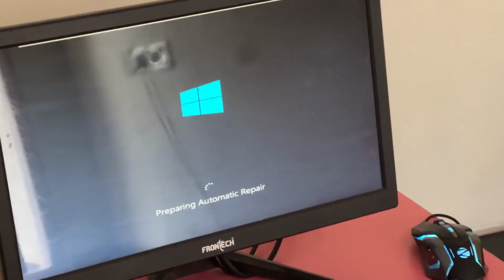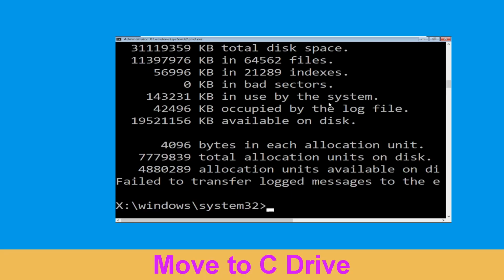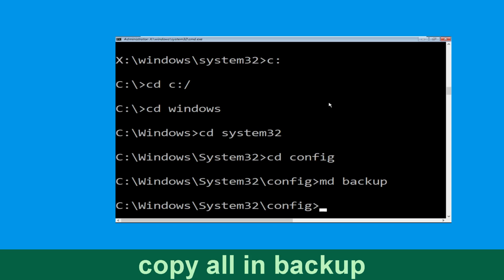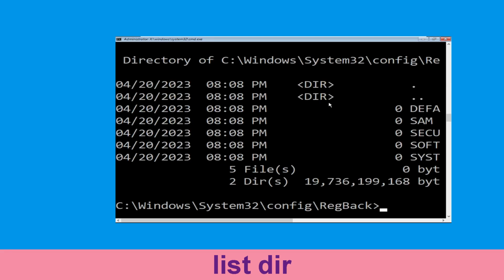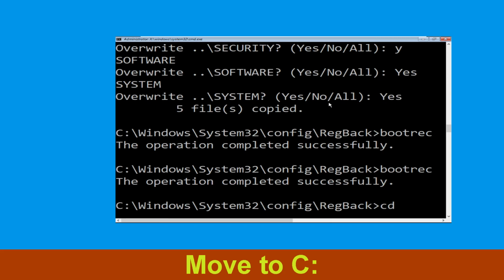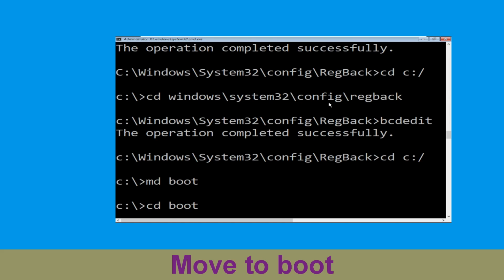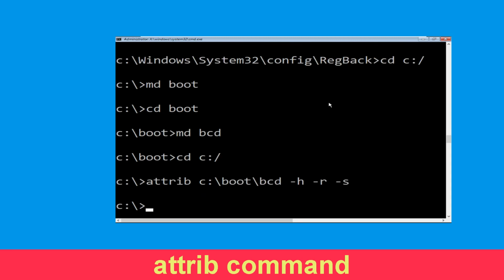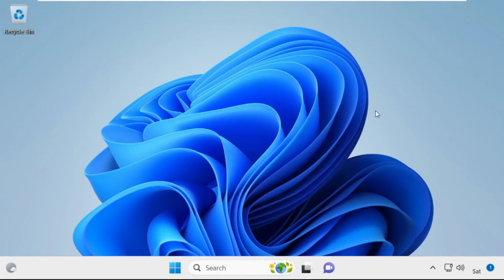THREAD_STUCK_IN_DEVICE_DRIVER Windows 11 Fix Blue Screen Error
• IRQL_NOT_LESS_OR_EQUAL Error
• BAD_POOL_CALLER Error